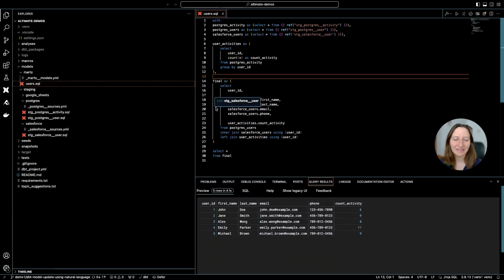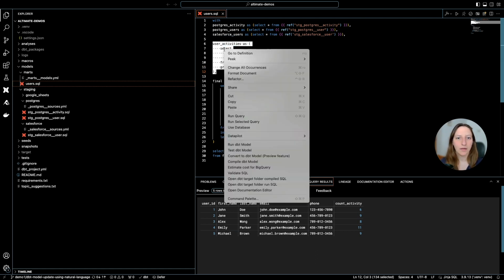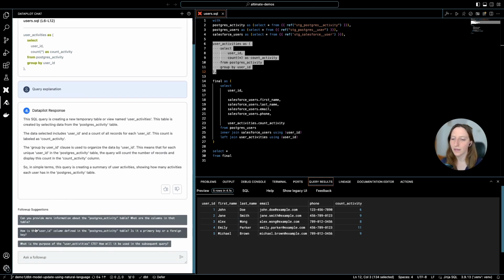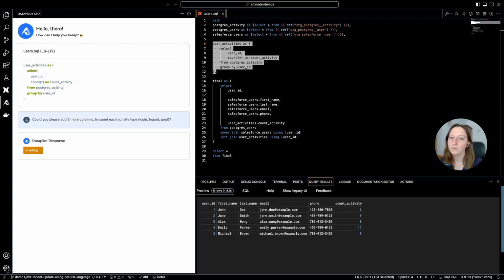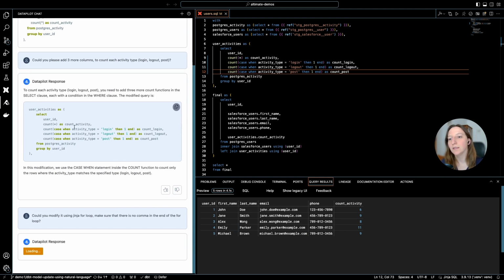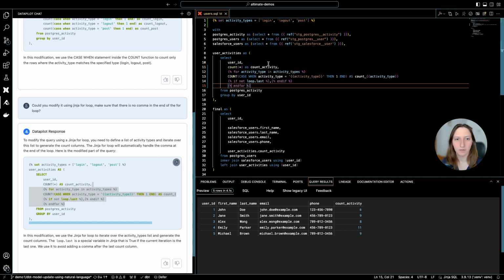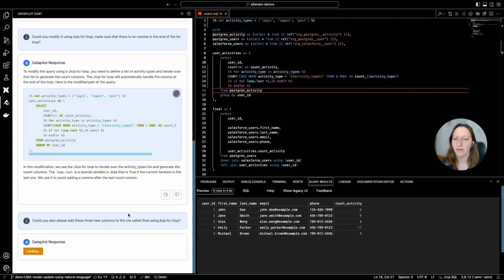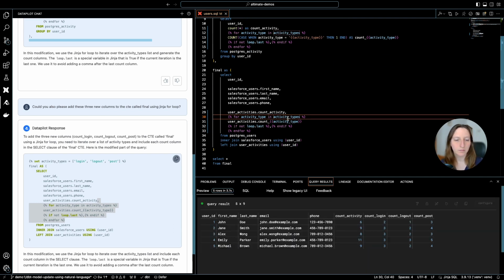Understand dbt model and update it with natural language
In this video, Patricia will take you on a journey to understand code and business logic of existing dbt model, and make the changes to dbt model as per business requirements. Here are steps that she has covered: understand the dbt model code better, generate code for dbt model updates, make adjustments to the code as needed.